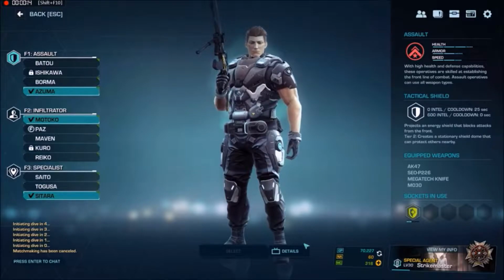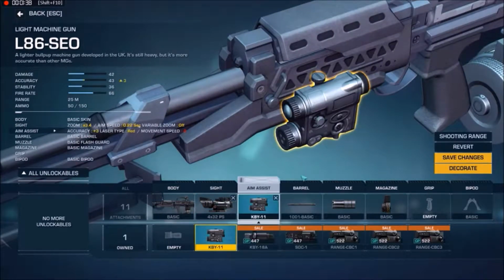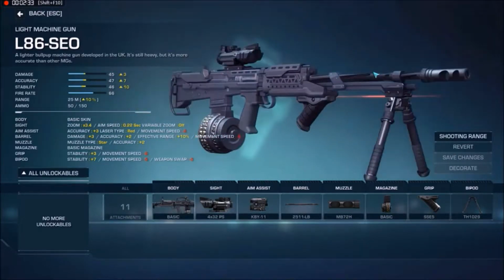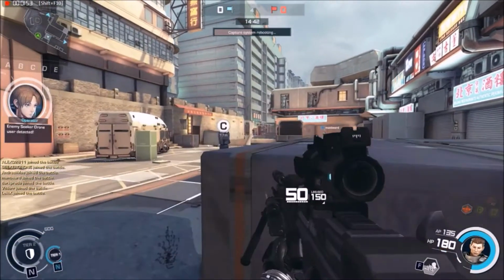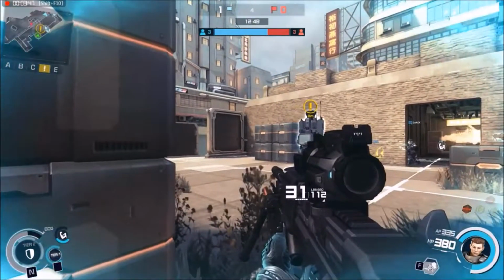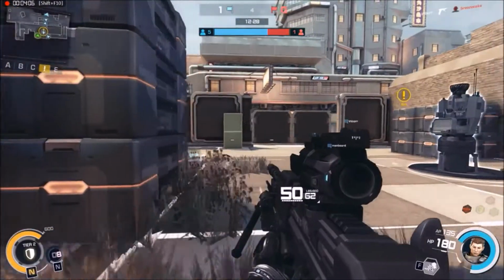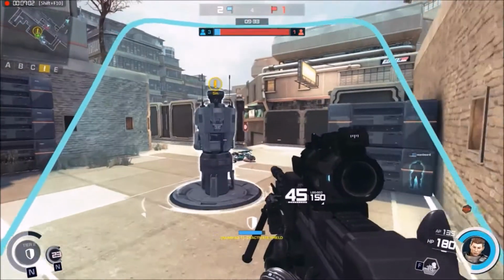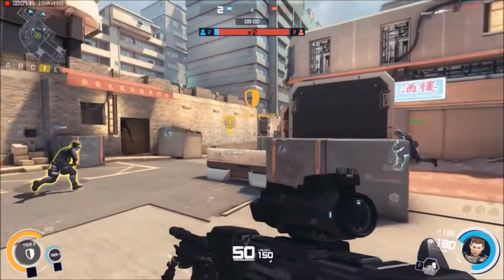GITS Operative and Weapon Testing Ep 1 l Azuma + L86-Seo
Hello everyone, this Is the very first video in the operative and weapon testing series. So today I will be testing out a new beast operative and a beast gun!
Warning: Both are highly OP!